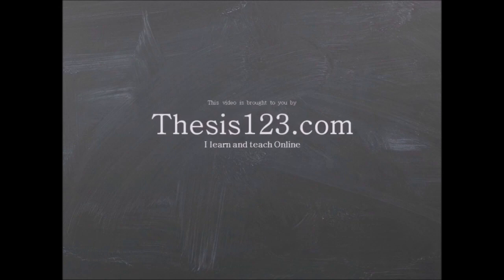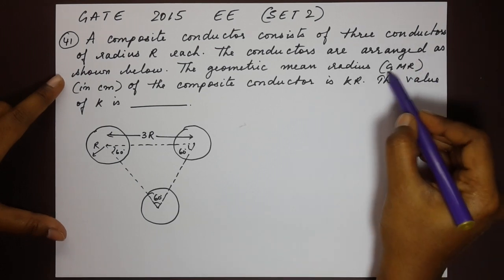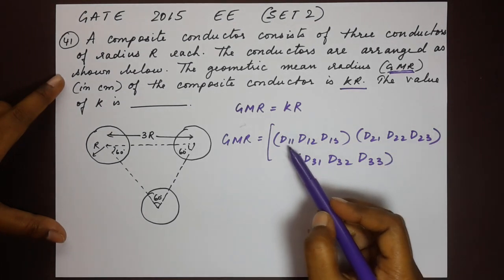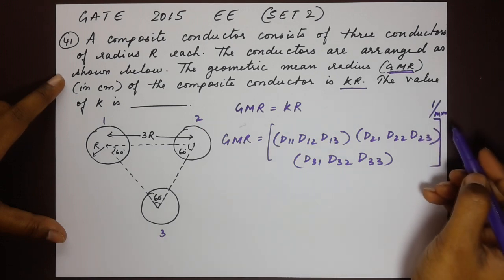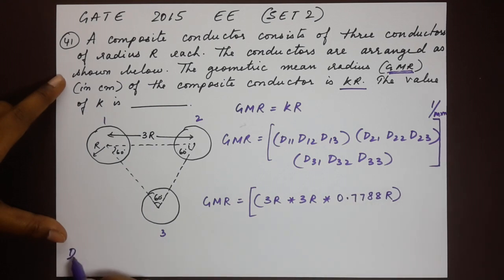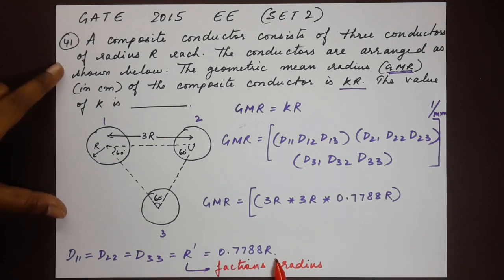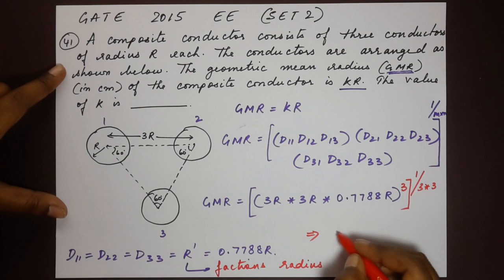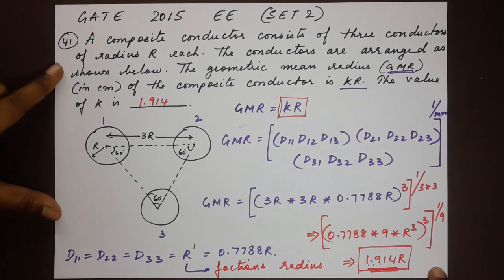Gate 2015 EE (Set 2) Q41